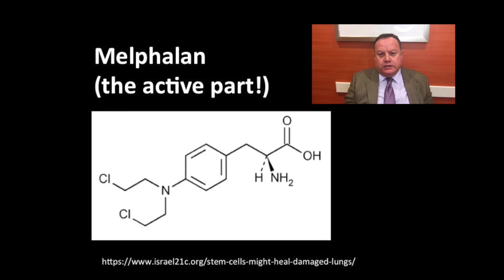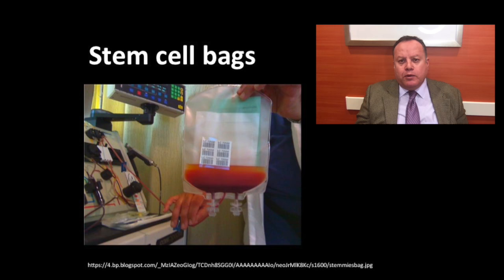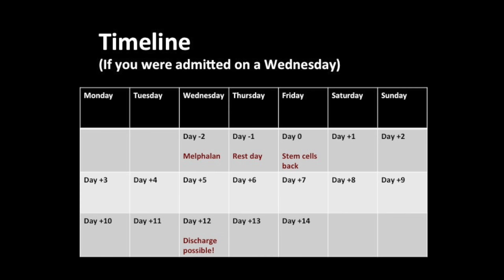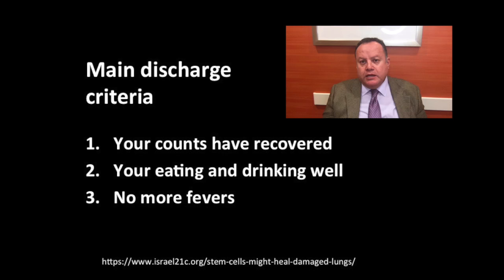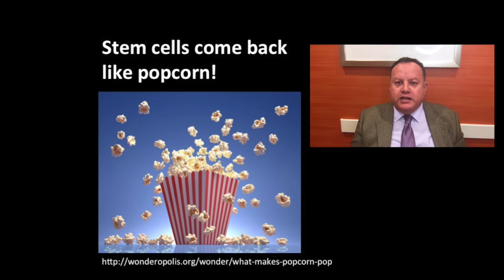Stem cell transplant for multiple myeloma - for patients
A video that explains the rationale, logistics and practical aspects of going through a stem cell transplant - as treatment for multiple myeloma